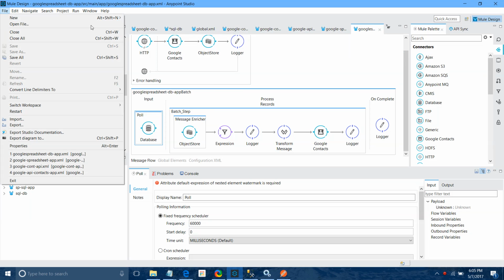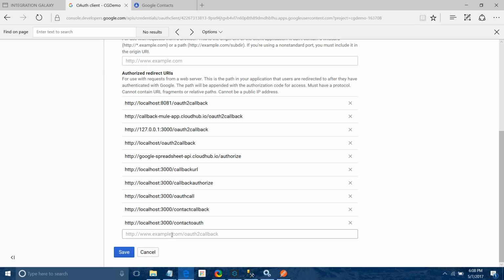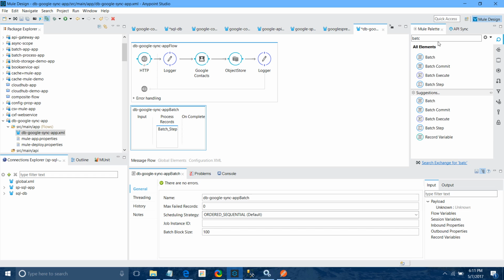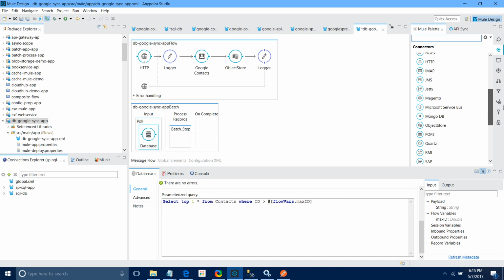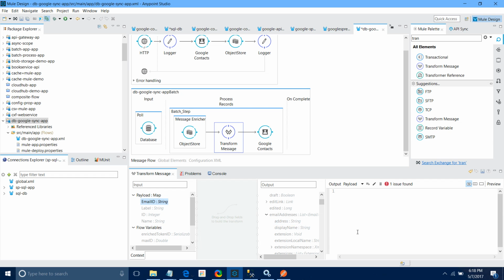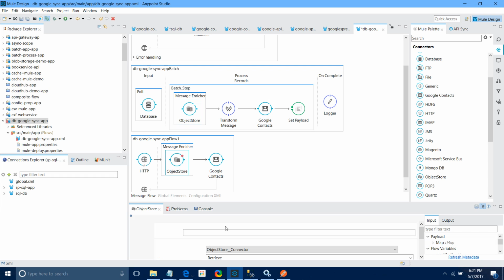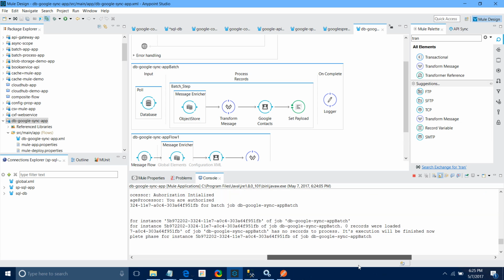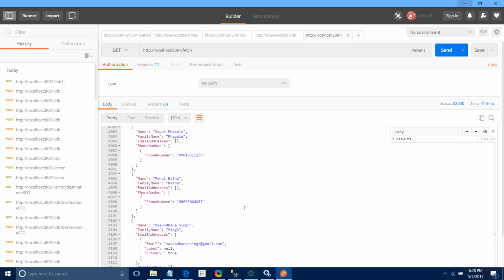Synchronize Data Between MS SQL Database And SaaS Application (Google Contacts API) With Mule ESB